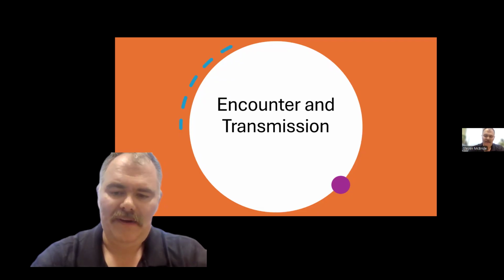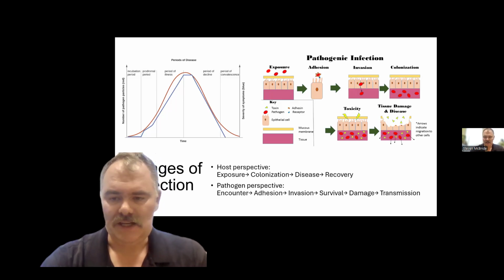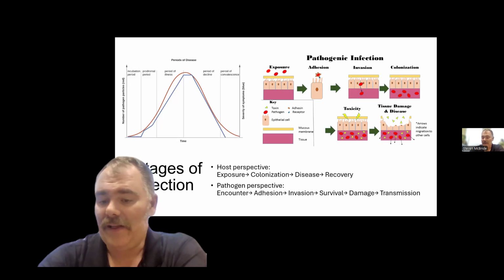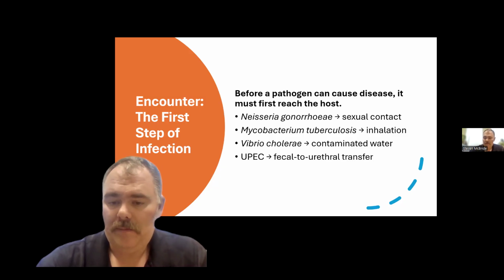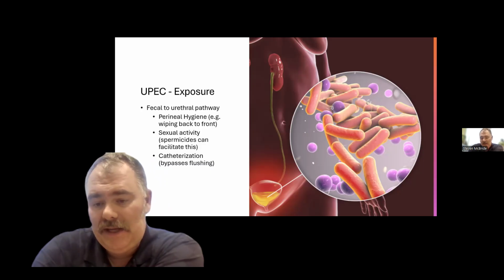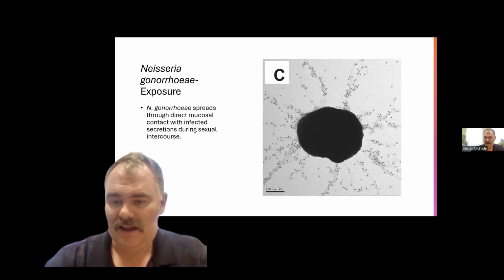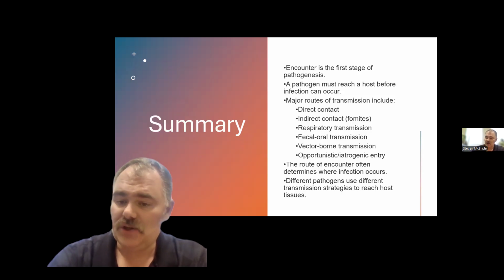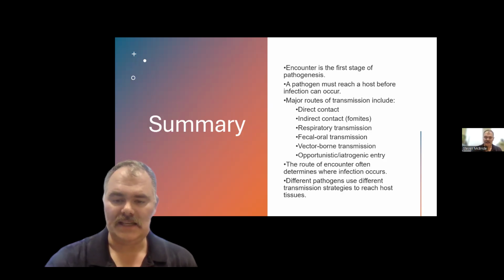15.1 Encounter And Transmission